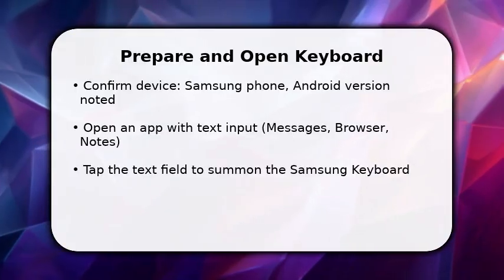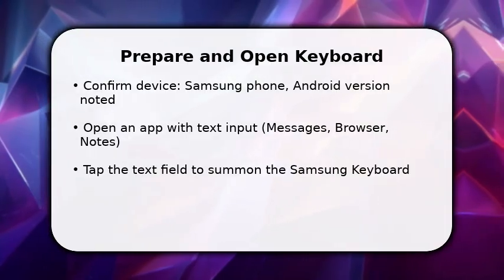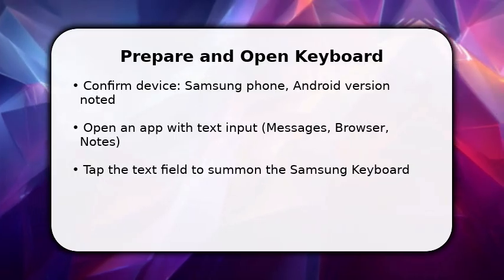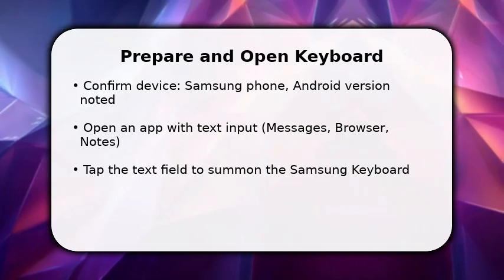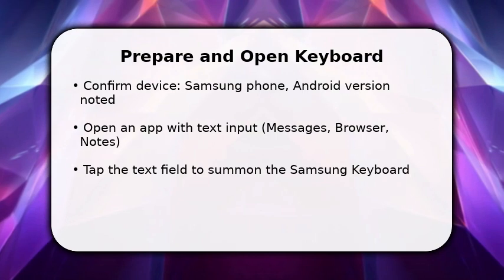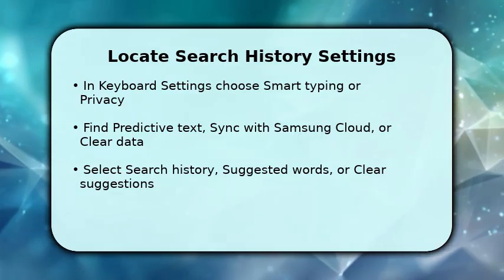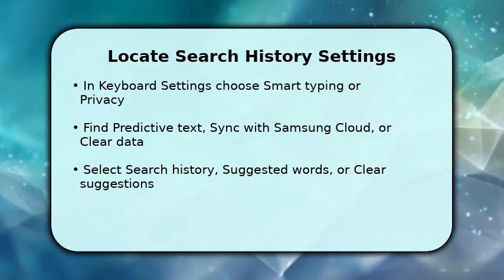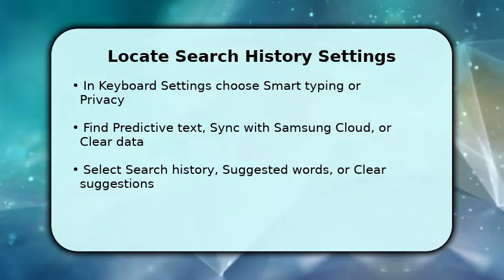How to Clear Search History on Keyboard Samsung - Step by Step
How to Clear Search History on Keyboard Samsung - Step by Step | 🔒 Surfshark VPN Deal — Stay private and secure. $1.99/mo + 3 Months Free ▸

Learn the essential steps to clear your search history on a Samsung keyboard with our detailed guide. Discover how to maintain privacy and keep personal searches confidential, ensuring peace of mind for tech users.

clear search history, Samsung keyboard, privacy settings, false, how-to clear Samsung keyboards, user guide